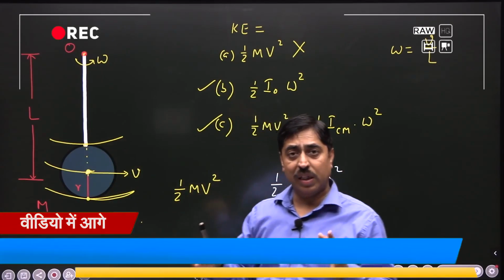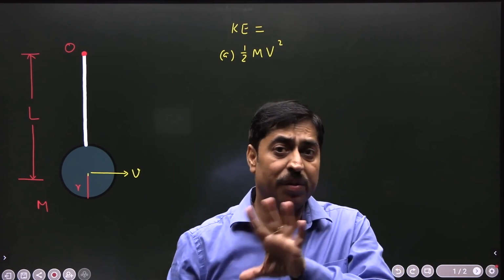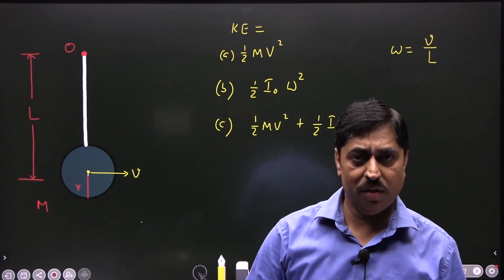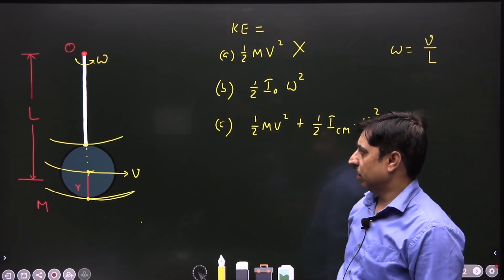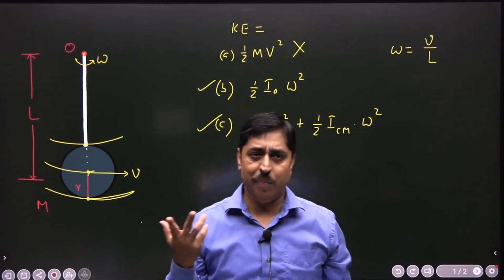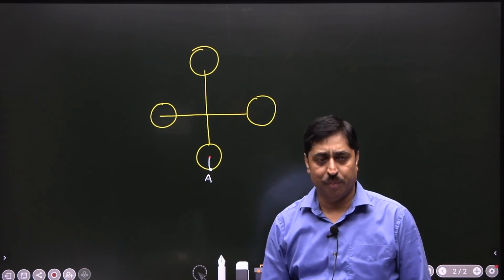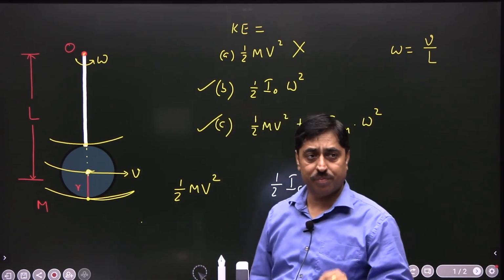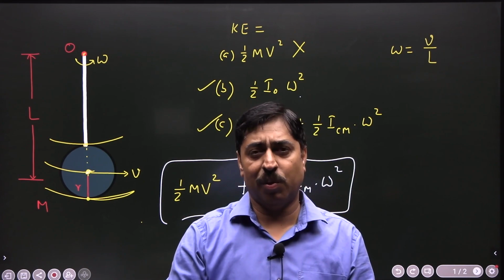problem for JEE Advanced on Energy of a Rigid Body in Rotation Plus Translation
Amazing problem based on Kinetic Energy of a Rigid body that is rotating plus translating. The concepts have been explained using example of a pendulum. Rotation of a body about its center of Mass along with translation of the Center of mass is used to describe a general motion of a body.

Shashi Bhushan Tiwari (SBT) is a famous author and an admirable Physics teacher. Follow this channel to experience JEE Physics at the topmost level.